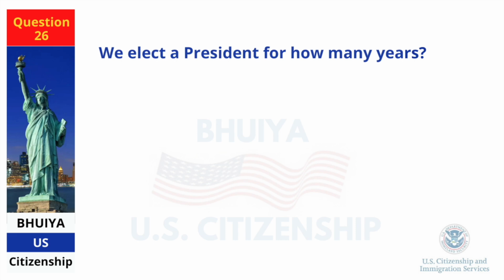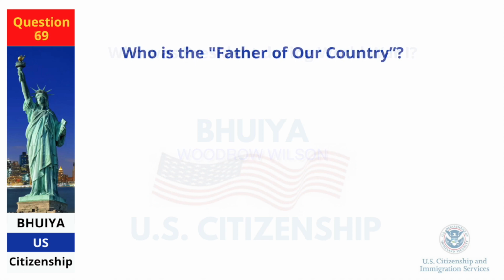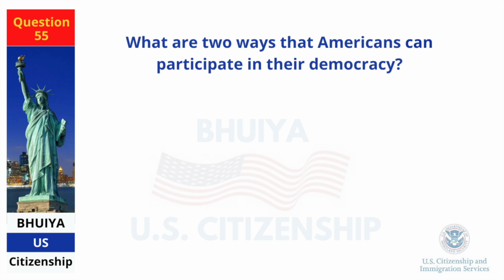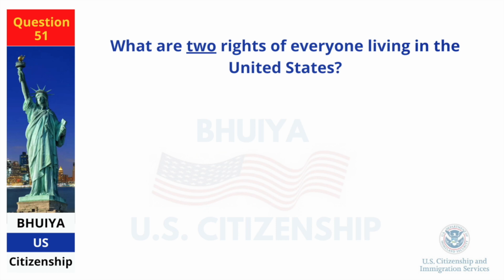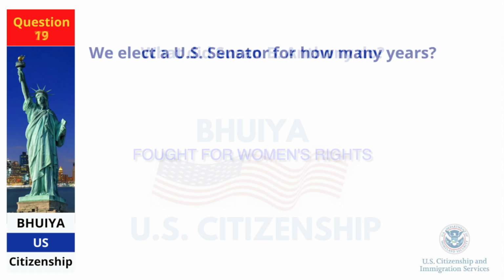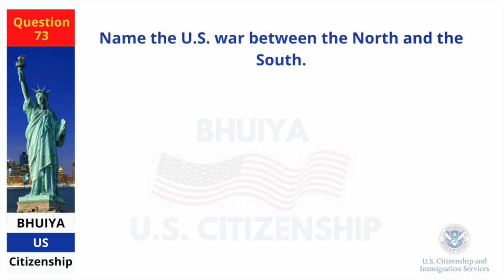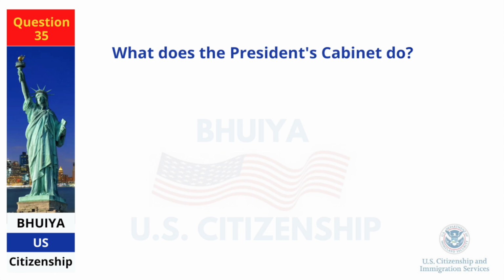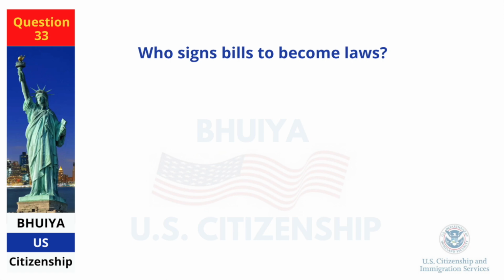2023 EASY Answer SLOW USCIS Official 100 Civics Questions and Answers US Citizenship Interview 2023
In this video, we'll be walking you through everything you need to know to prepare for and pass the US Citizenship Test 2023.
Whether you're a permanent resident who is eligible to apply for citizenship or you're just interested in learning more about what the test entails, this video is for you.
We'll cover all the key topics and questions you'll encounter on the test, including American history, government, and civics. Throughout the video, we'll also provide helpful tips and strategies for studying and preparing for the test. You'll learn about the different study materials available, how to create a study plan, and what to expect on test day. With our expert guidance and insights, you'll be well-equipped to pass the US Citizenship Test with flying colors.
So whether you're preparing to take the test soon or just want to learn more about American history and government, be sure to tune in to this informative and engaging video.